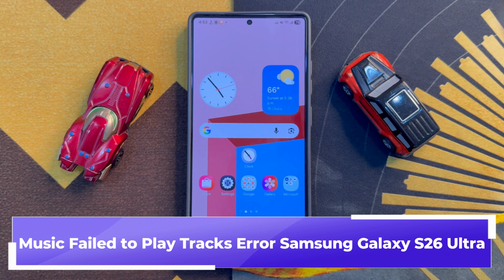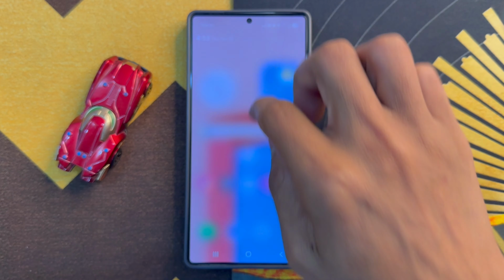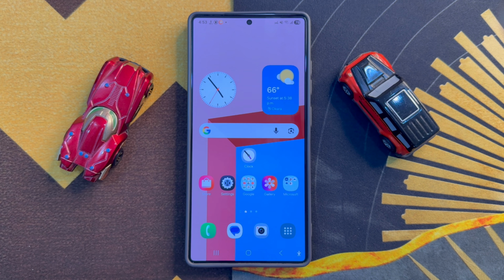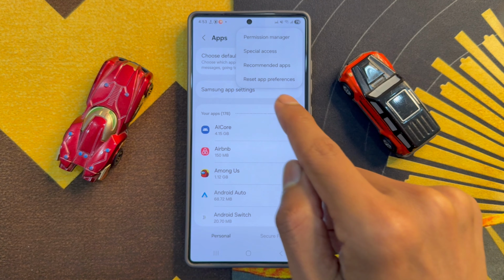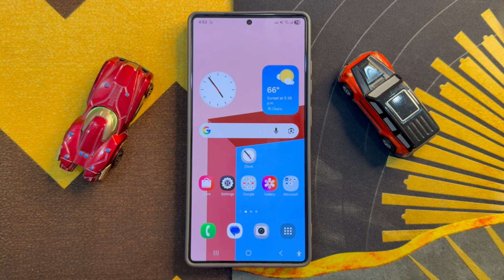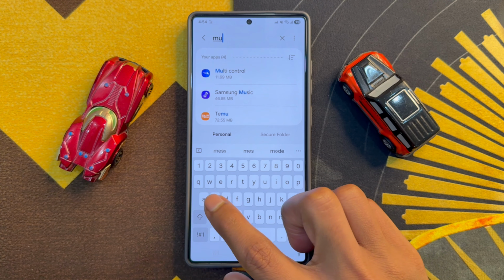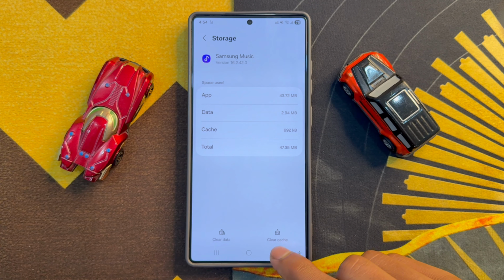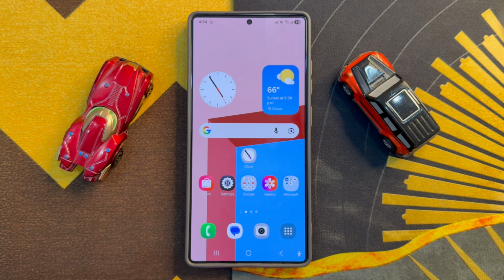How to Fix Samsung Galaxy S26 Ultra Music Failed to Play Tracks Error